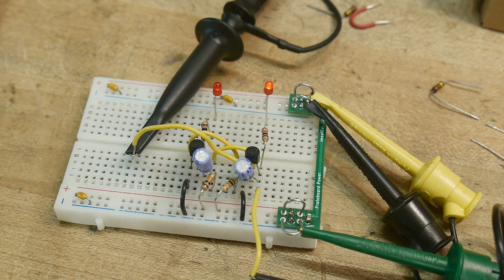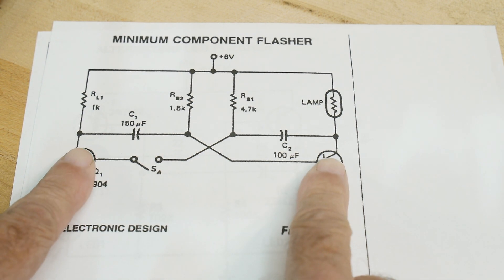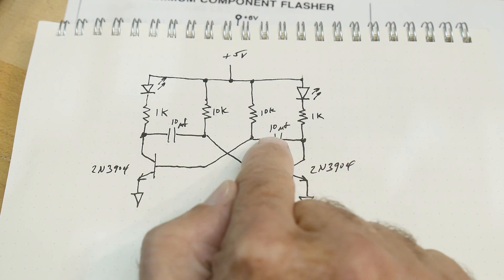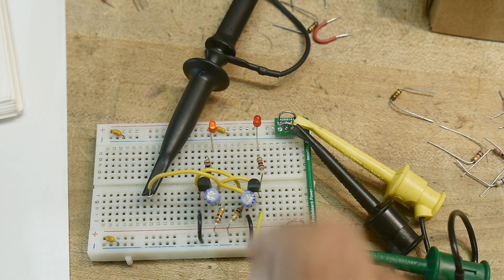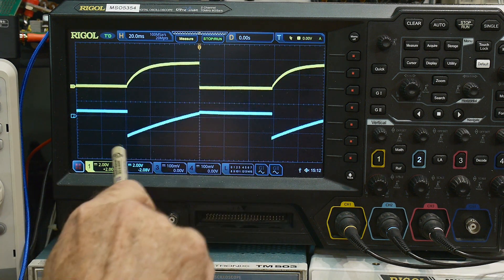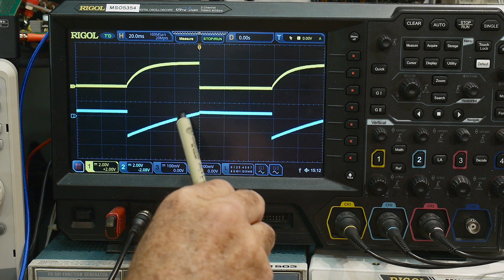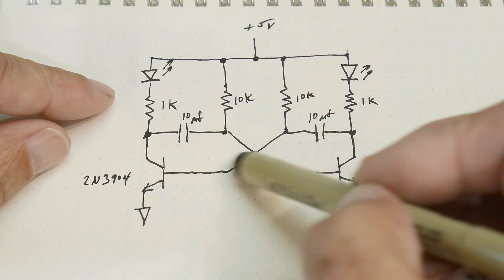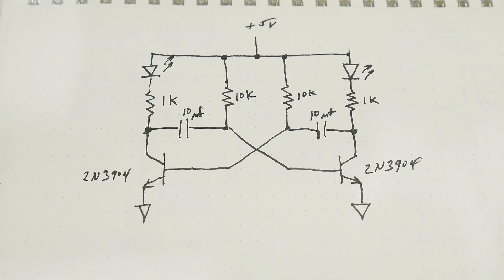#1697 Two NPN Transistor LED Flasher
Episode 1697
two transistor LED flasher
sometimes called an astable multivibrator